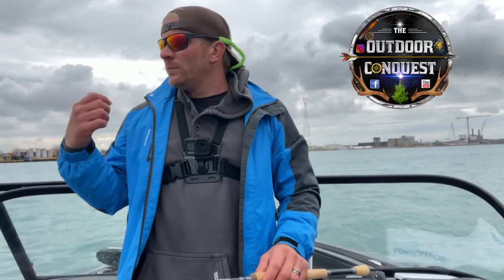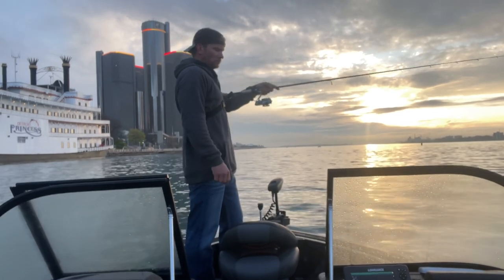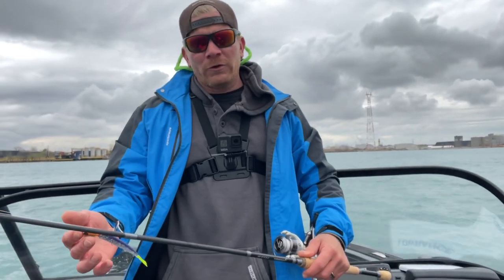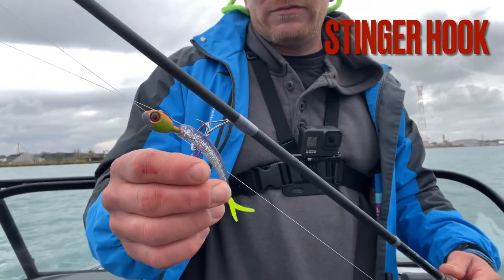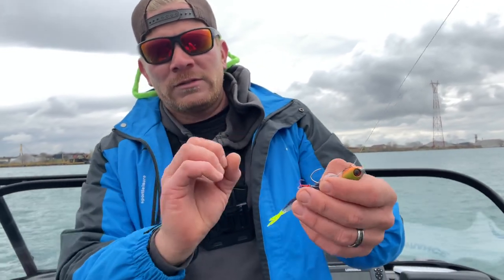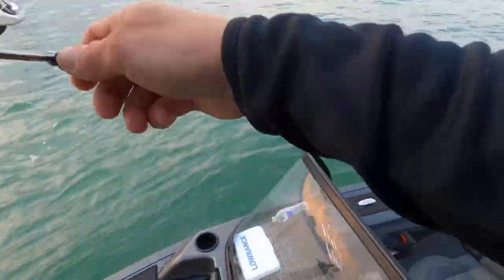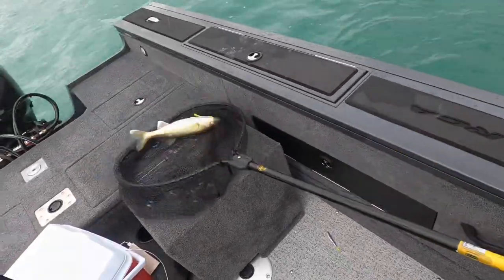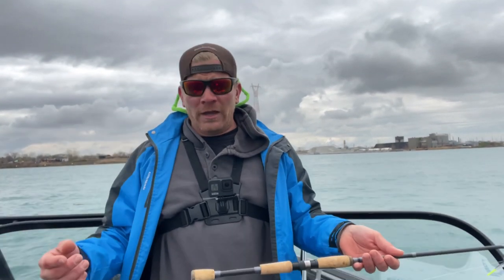Detroit River Walleye Fishing |Jigging for Walleye | Tips and Tricks | April 11 2021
the_outdoor_conquest

⬇️Links for gear⬇️

Go Pro Hero 8:

Go Pro Chest strap:

Fishing Jig Heads:

Stinger Hooks:

Jigging Rods:

Fishing Line: